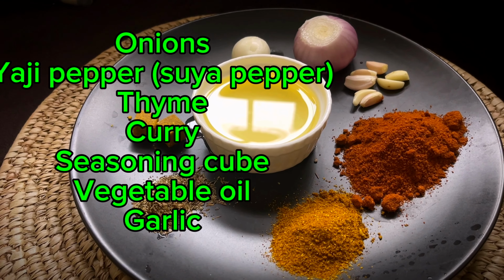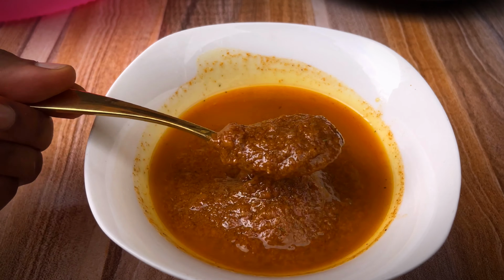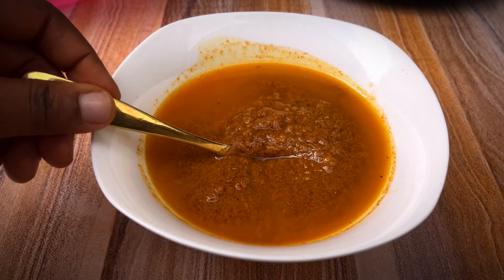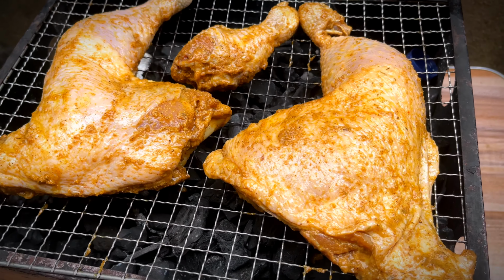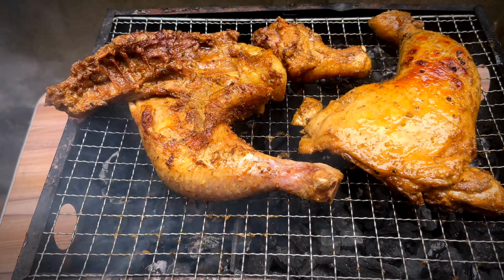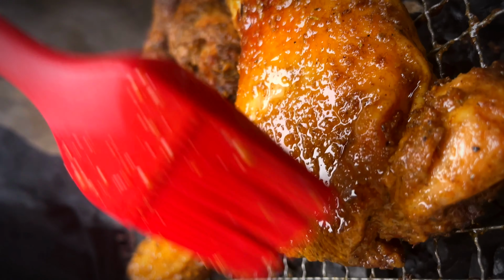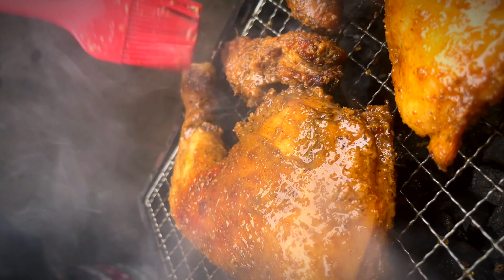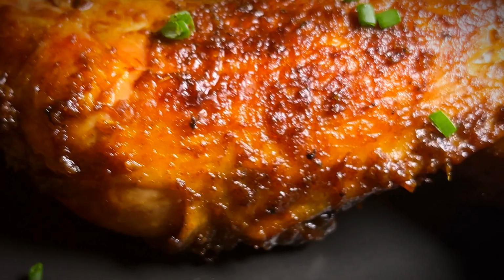Easiest grilled chicken recipe ever. grilledchicken food grilling